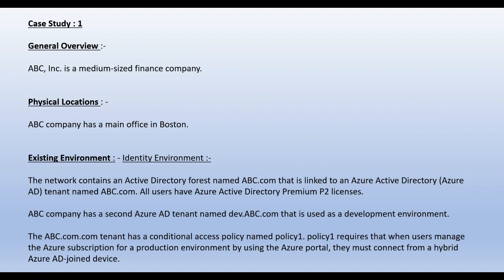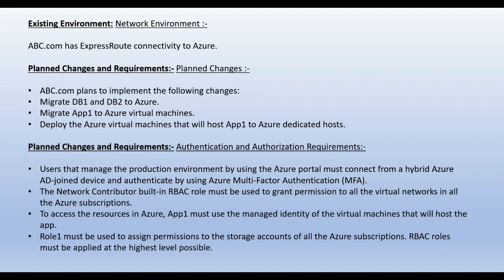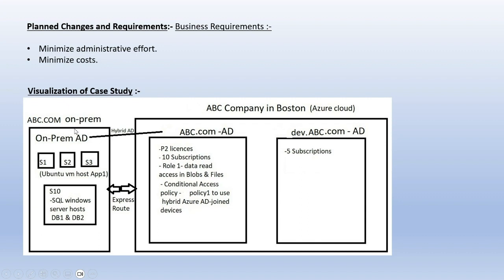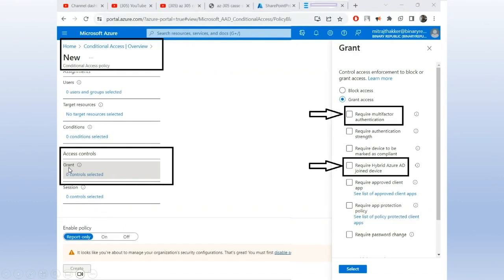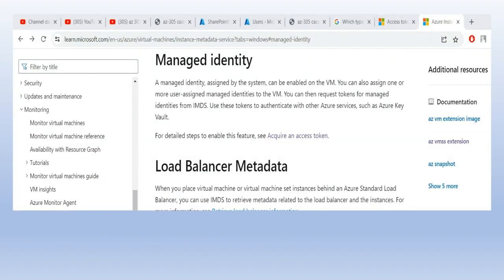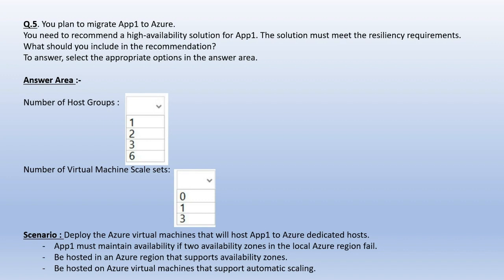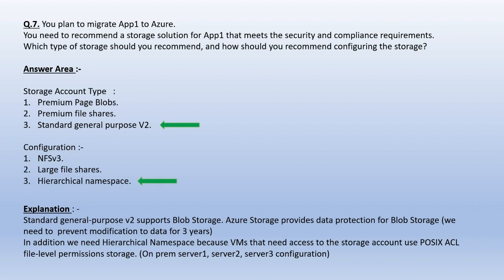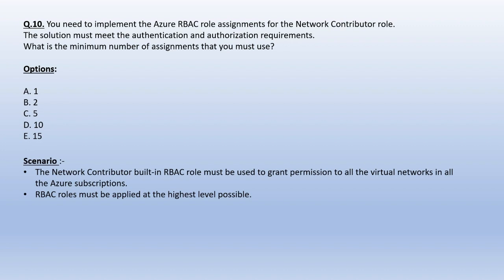AZ - 305 CASE STUDY 2023 (Part - 1) (in English) | Azure AZ 305 Cloud Architect Exam Study Material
AZ - 305 CASE STUDY 2023 (Part - 1) (in English) | Azure AZ 305 Cloud Architect Exam Study Material | Microsoft Azure

Are you preparing for azure AZ 305 - Designing Microsoft Azure Infrastructure Solutions exams and don't have any idea how to prepare for case studies ? Don't worry , this video will help you prepare for case study with explanations and reference for correct answers.
Your Question:-

azure az-305
azure solutions architect expert az-305
az-304 vs az-305
az 305 salary
az 305 prerequisites
az 305 study guide
az 305 reddit
az 305 dumps
az 305 difficulty
az 305 azure
az 305 and az 104
az-305 azure solutions architect expert
az-305 azure solutions architect
az-305 answers
az-305 azure architect design
az-305 renewal assessment answers
az-305 microsoft azure architect design prerequisites
az-303 vs az-304 vs az-305
az 303 vs az 305
azure az-305 certification
az-104 az-305
az 305 brain dumps
az 305 best course
az-305 book pdf
az-305 bootcamp
az-305 book exam
az-305 blueprint
az 305 benefits
best az-305 course
best az-305 course reddit
az 305 certification
az 305 certification validity
az 305 case study solutions
az 305 certification name
Microsoft Azure Cloud - Beginner to Advanced !
az 305 certificate download
az 305 case study
az 305 coursera
az 305 certification prerequisites
az 305 course online
certification az-305
course az-305
coursera az 305
certbus az-305
azure certification az 305
az 305 dumps pdf
az 305 documentation
az 305 dumps free
az-305 designing microsoft azure infrastructure solutions
az-305 dumps google drive
az-305 design infrastructure solutions
az-305 design identity governance and monitor solutions
designing microsoft azure infrastructure solutions az-305
difference between az-304 and az-305
does az-305 have labs
difference between az 303 and az 305
does az 305 exam have labs
does az-305 expire
dumps az 305
does az-305 renew az-104
az 305 exam difficulty
az 305 exam prep
az 305 exam cost in india
az 305 expiry date
az 305 exam dumps pdf
az 305 exam review
az 305 exam reschedule
az 305 ebook
examtopics az-305
exam az-305
exam ref az-305
exam az-305 prerequisites
exam ref az-305 pdf
examcollection az-305
examtopics az-305 topic 5 question 1
examtopics az-305 topic 4 question 30